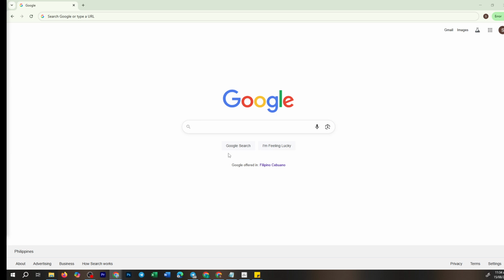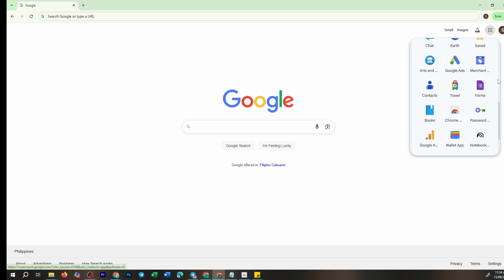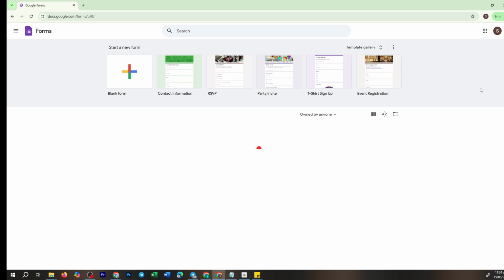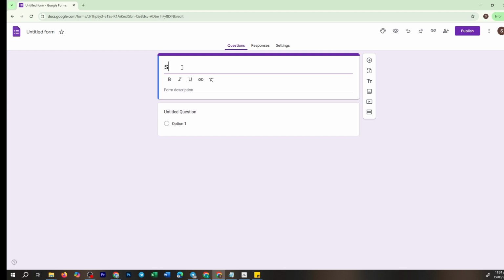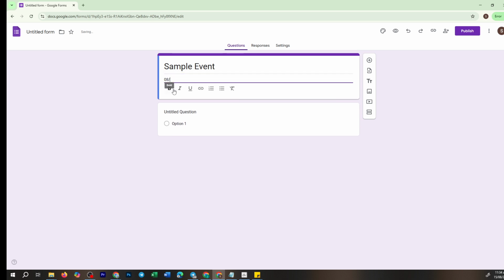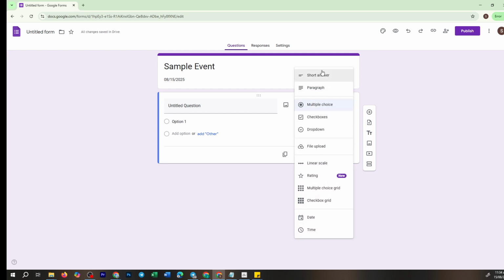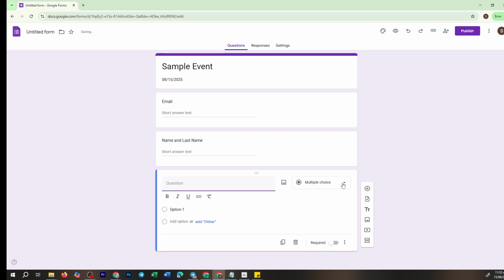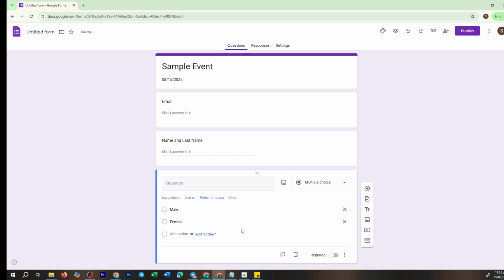How To Create Online Registration Form Using Google Docs Forms [2025 Guide]